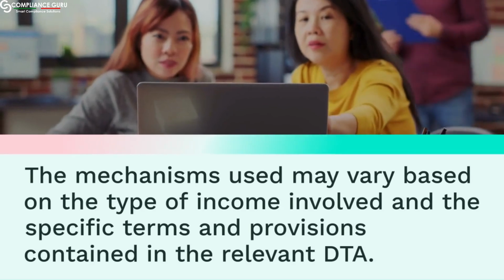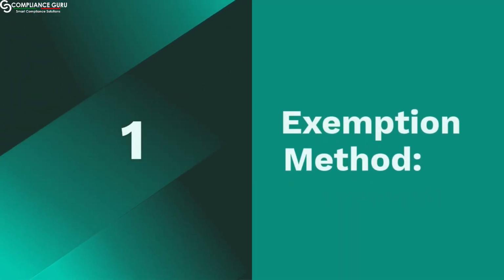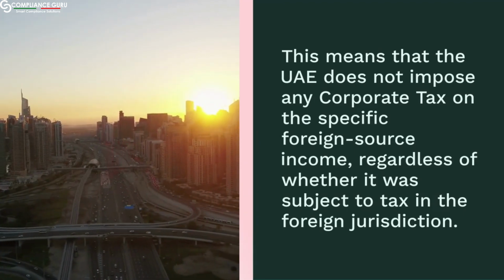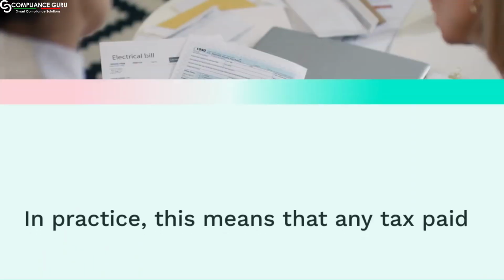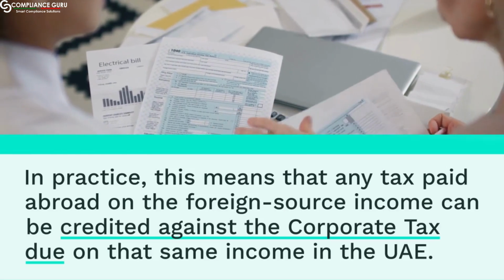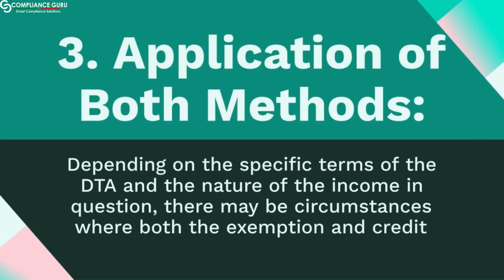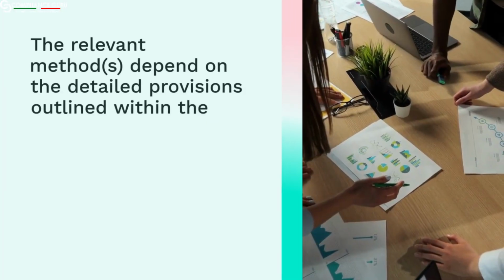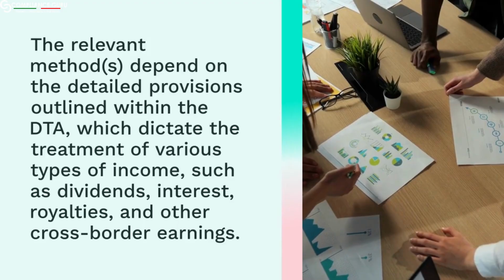UAE's NEW Corporate Tax UAE Laws EXPLAINED! | Tax Compliance Tax Laws UAE